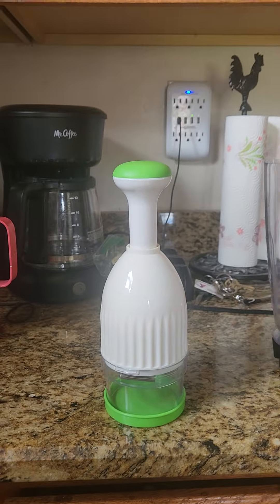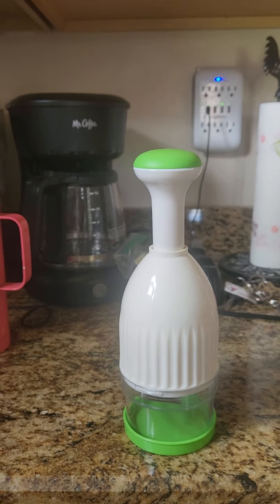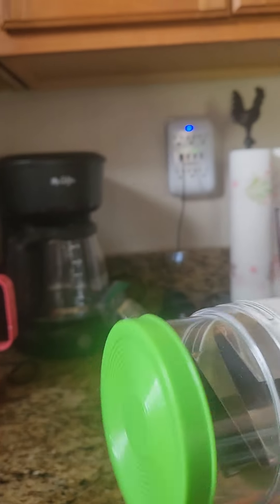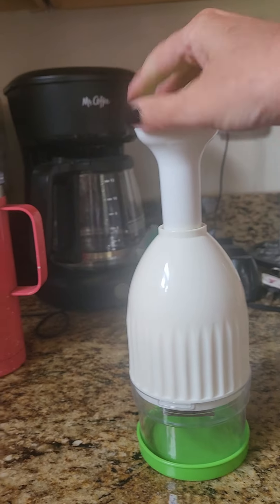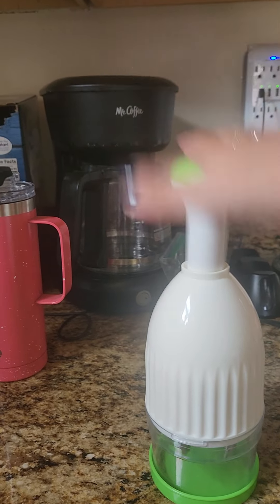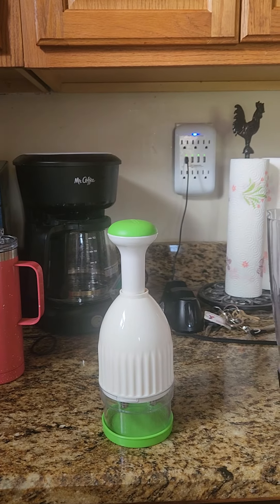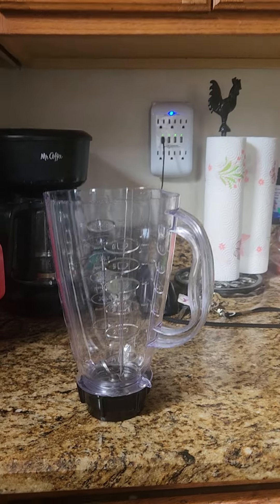Two Kitchen Appliances To Not Be Without When Getting Dentures